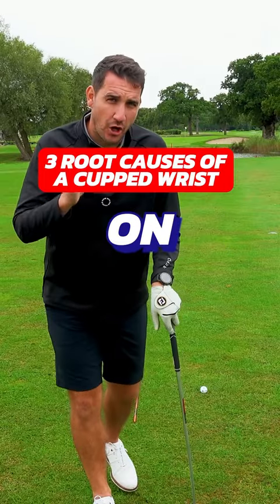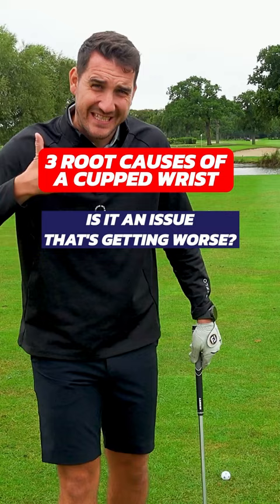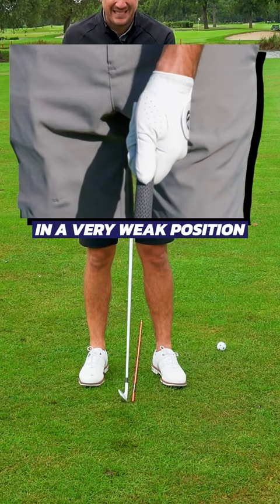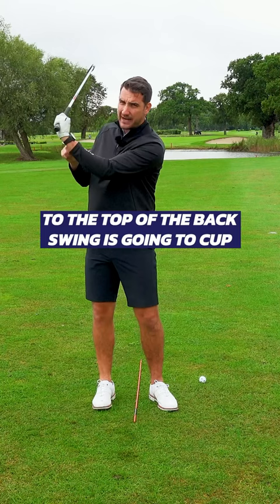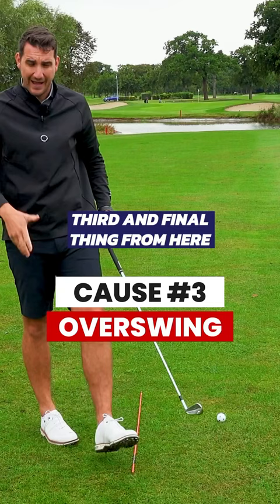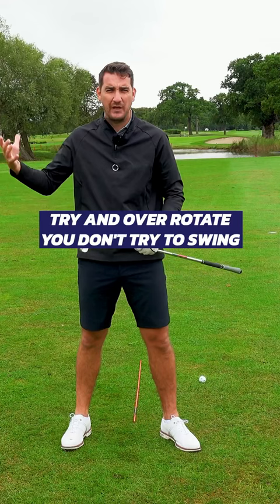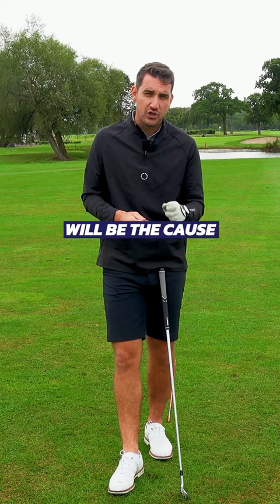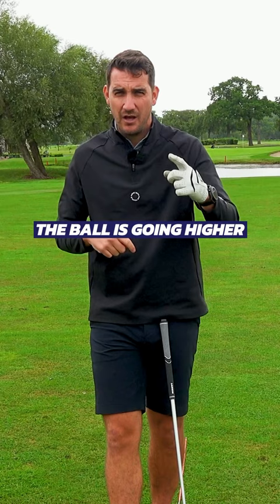Discover the Secret to Adding 20 Yards to Your Golf Swing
A common fault I see in a lot of my students

Happy golfing ⛳⛳